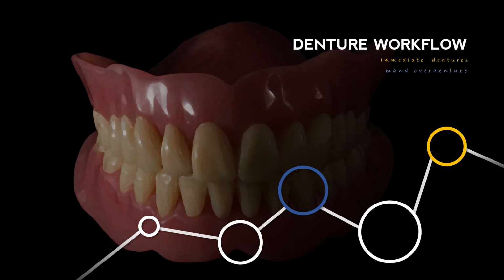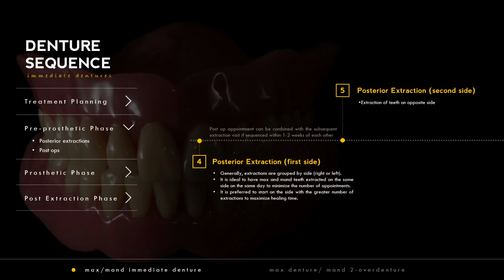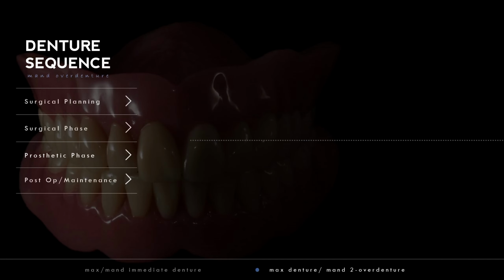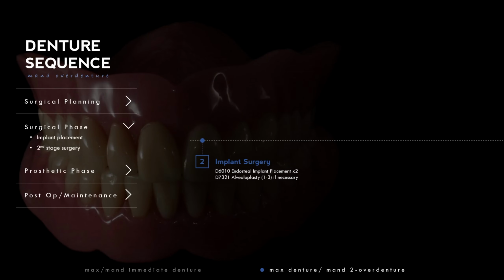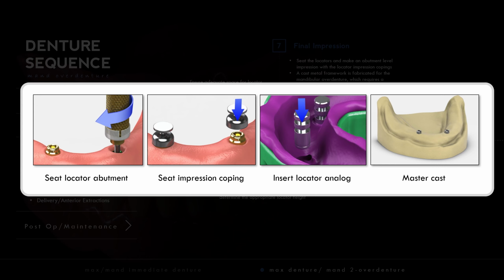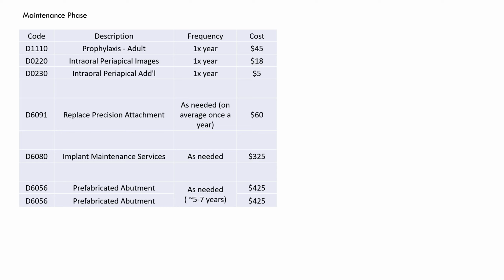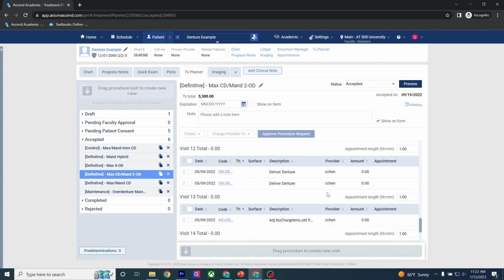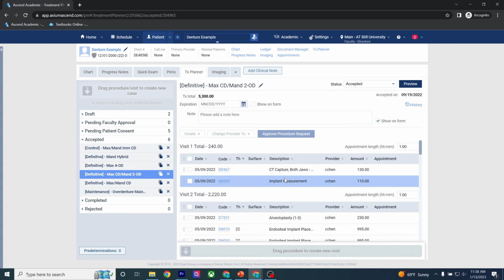Immediate Denture and Overdenture Workflow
3shape edentulous implant planning and surgical design video

00:00 Immediate Dentures
07:20 Two Implant Overdenture
16:11 Maintenance Phase
18:06 Denture Sequence Summary
19:00 Axium Multi-Codes